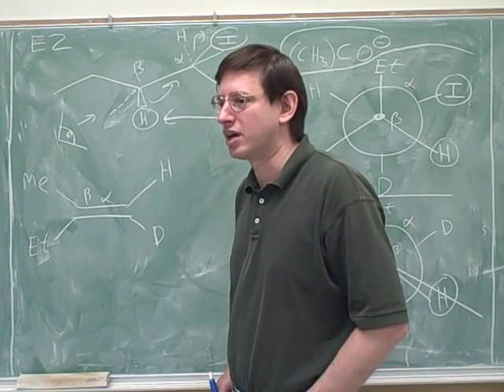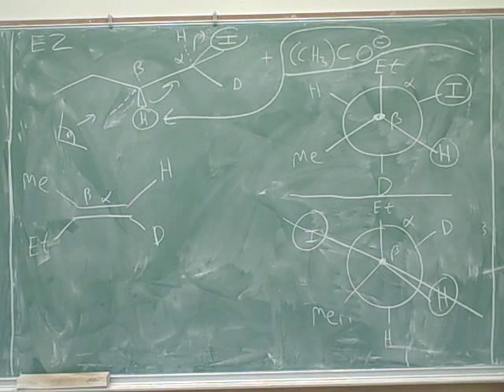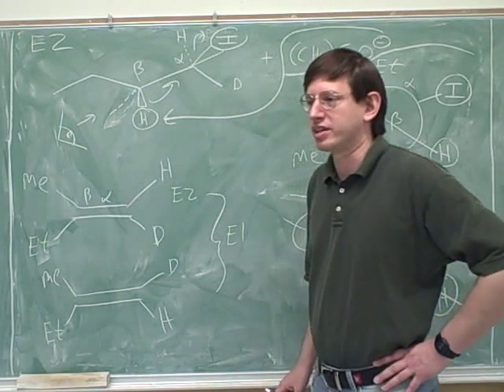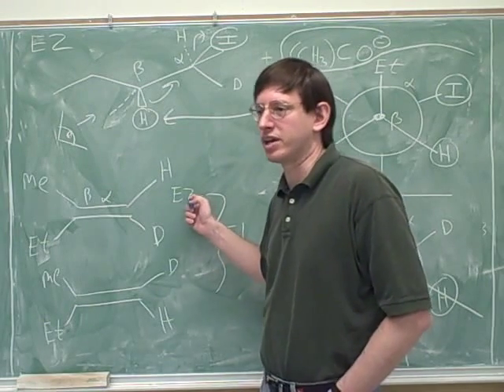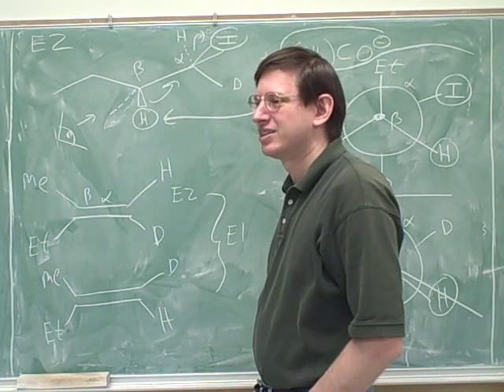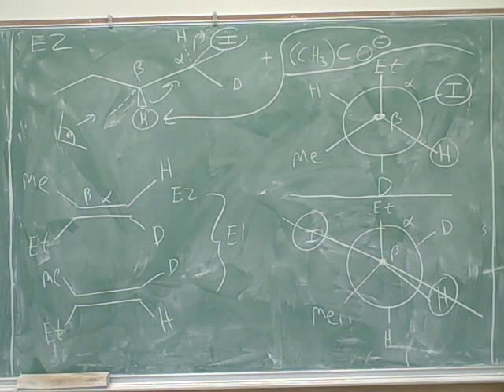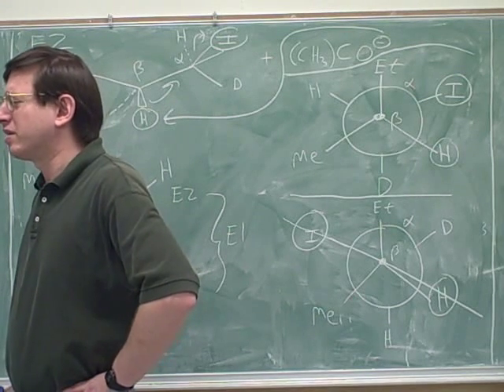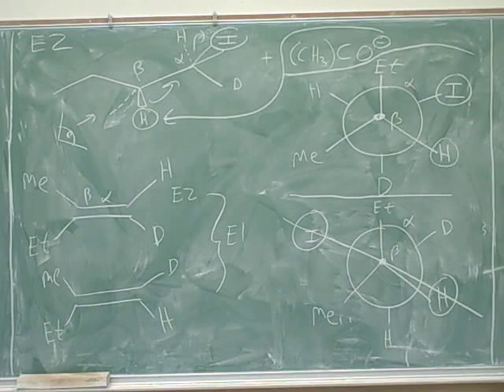Organic chemistry: E2 reactions (10)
Organic chemistry: Introduction to the E2 reaction and mechanism. E2 stereochemistry--cis vs. trans, determined by anti-periplanar transition state. Protic vs. aprotic solvents. SN2 stereochemistry